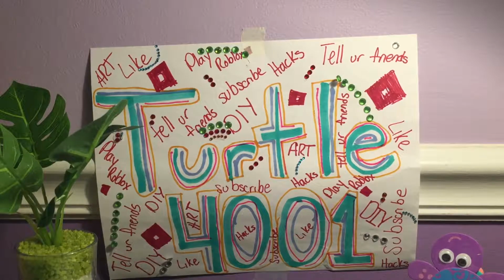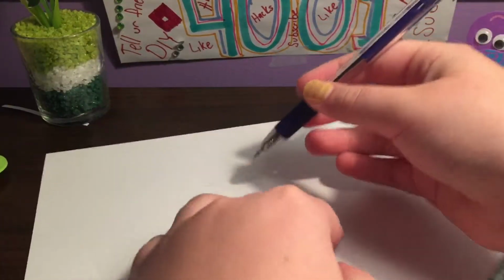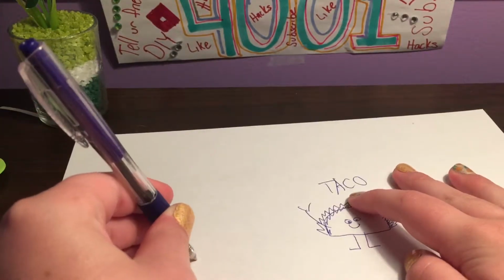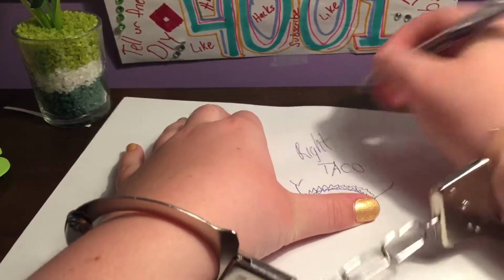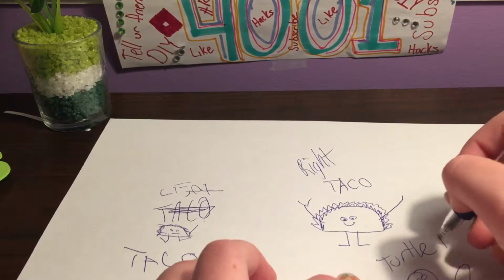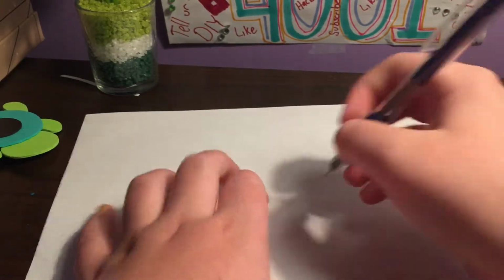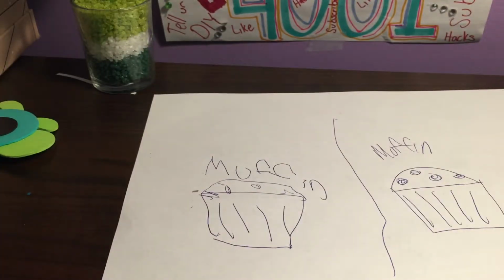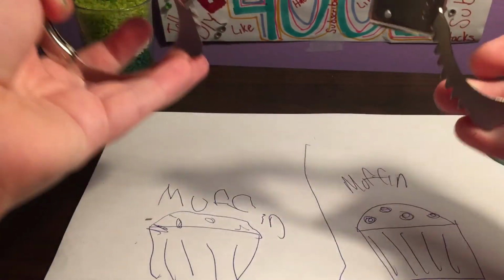Handcuffs challenge drawing and announcement